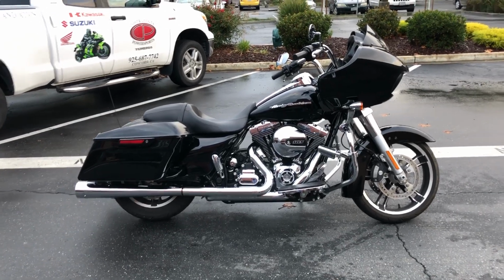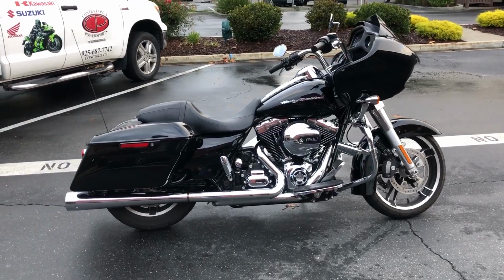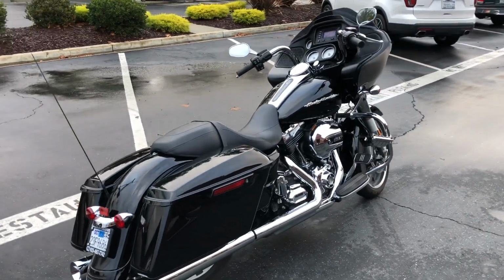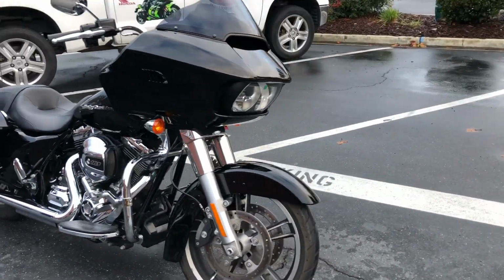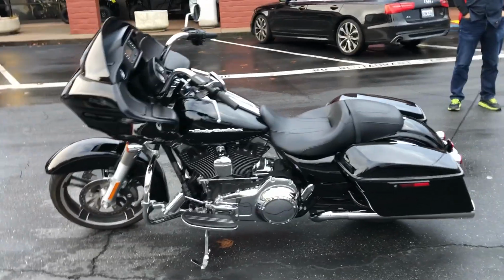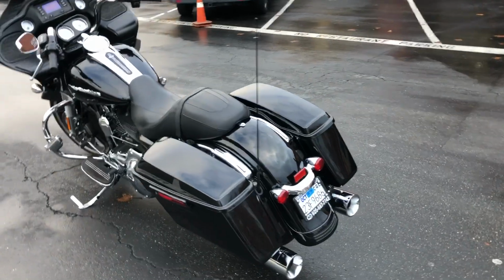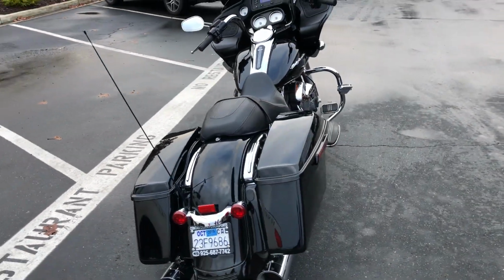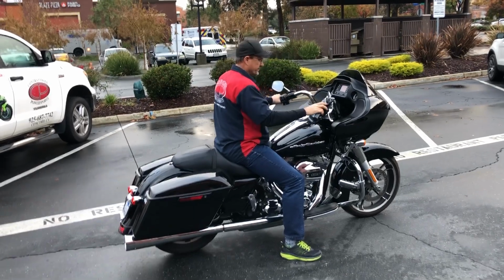Contra Costa Powersports-Used 2016 Harley Davidson FLTRX Road Glide Touring Motorccyle